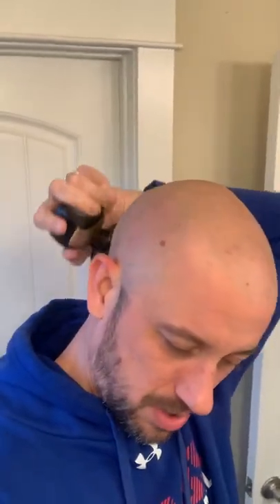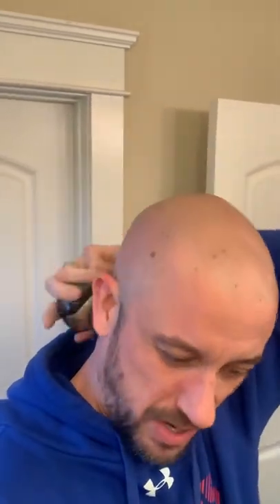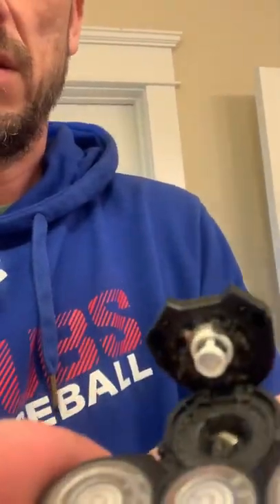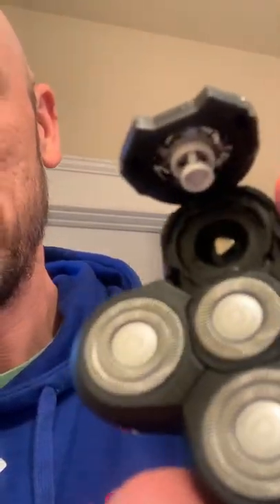FlexSeries Freebird (Freedom Grooming) Shaver Review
Quick review on this freedom grooming shaver. Zero complaints in a year of using, I would definitely recommend.